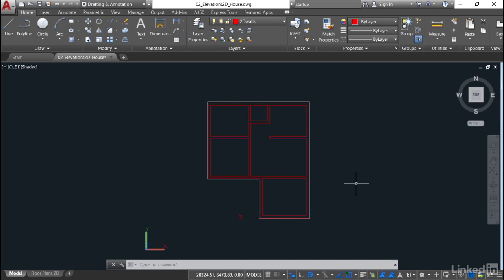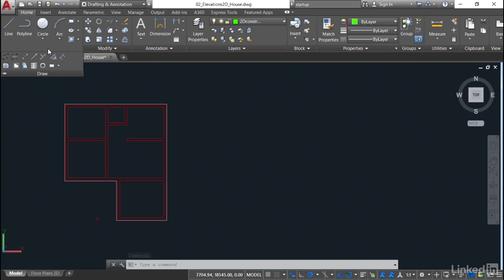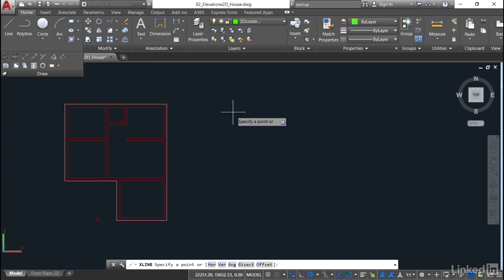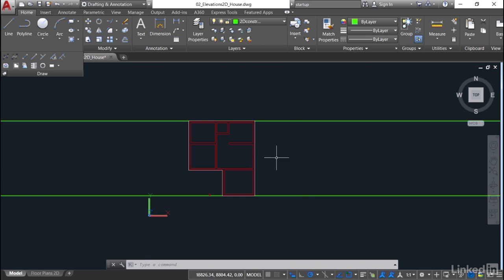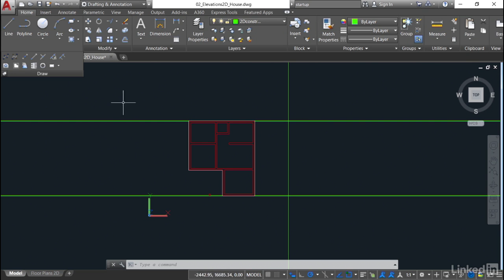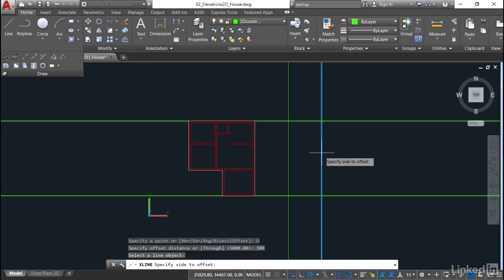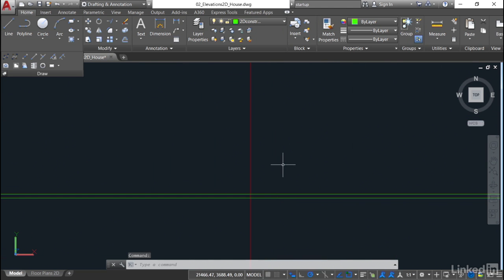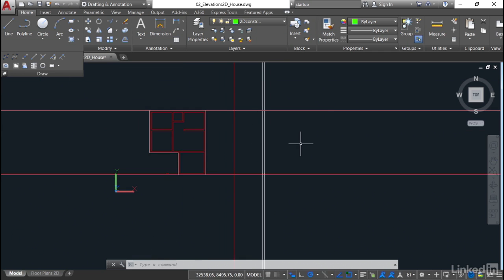AutoCAD Tutorial - Using construction lines for elevations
In this video, author Shaun Bryant shows you how to use the construction line commands to develop elevations in the drawing.